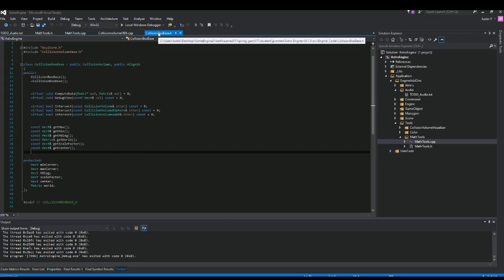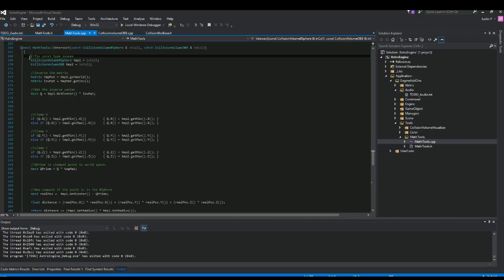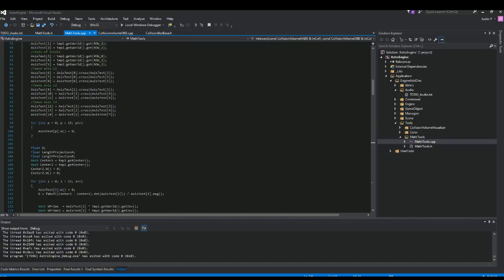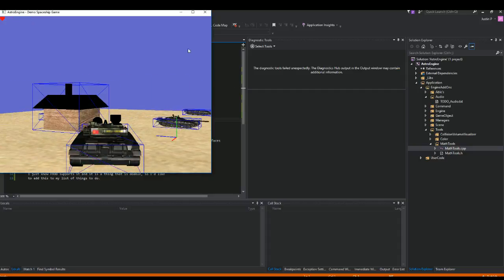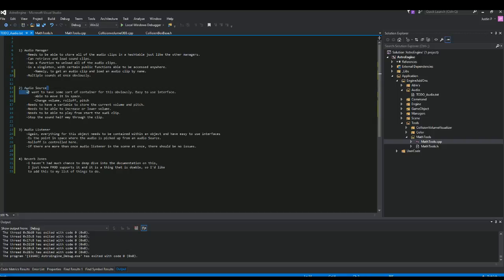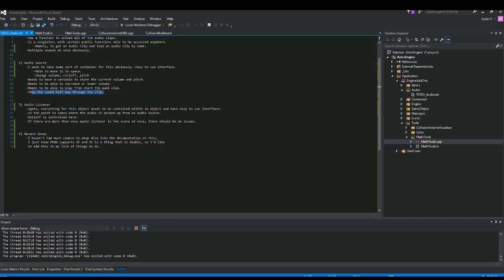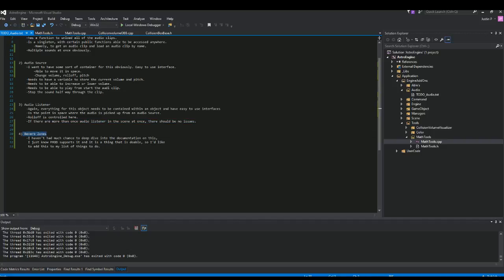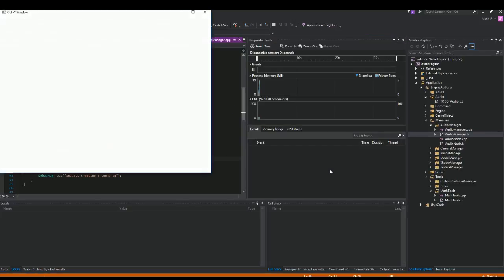Engine2 Sprint3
getting basic sounds in. OBB OBB collision's and OBB BSPhere collisions are in.